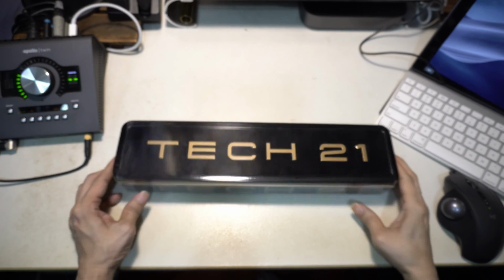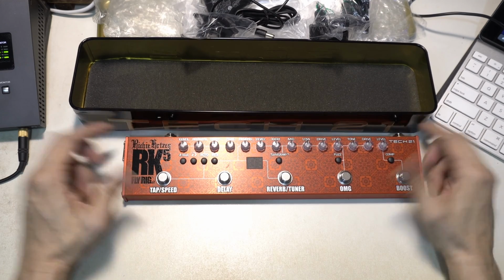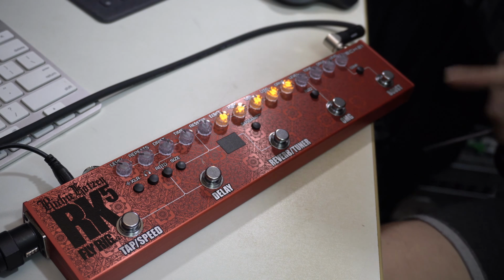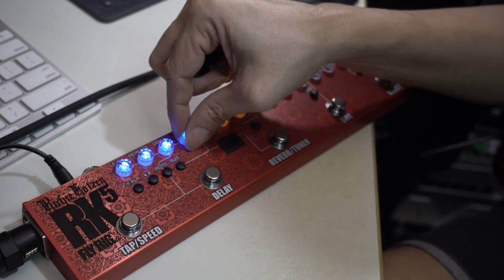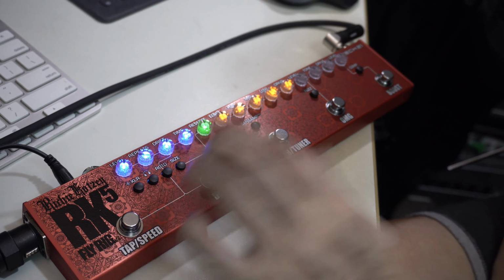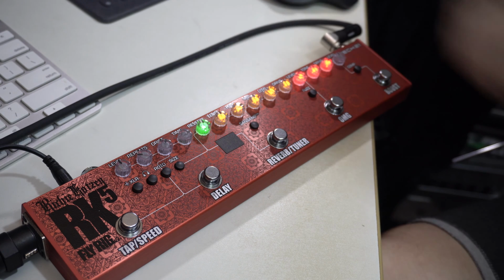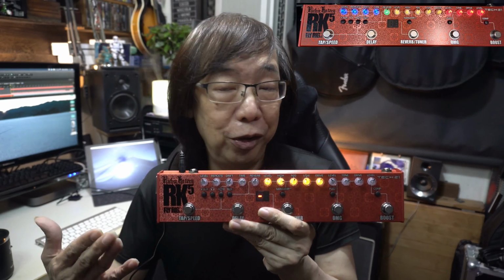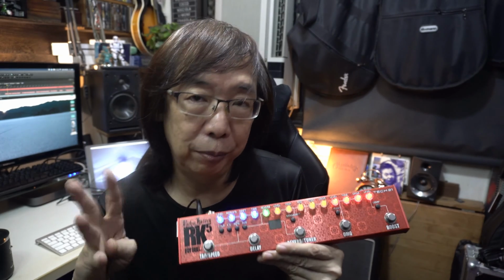Tech 21 RK5 Flyrig Ver2.0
Check this Tech 21 RK5 Flyrig Ver2.0 out!

Ebenex Pte Ltd ( Ebenex Music )
5 Coleman St, B1-34 Excelsior Shopping Centre, Singapore 179805

Backing track from:
Jam Tracks for Guitar